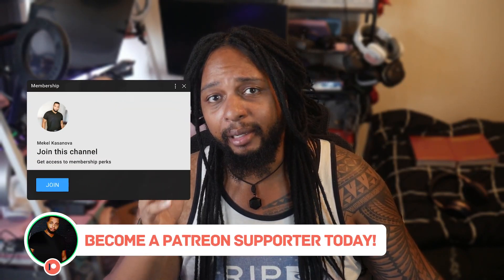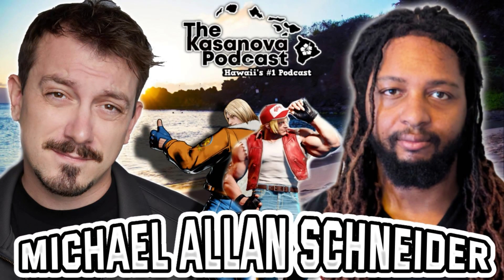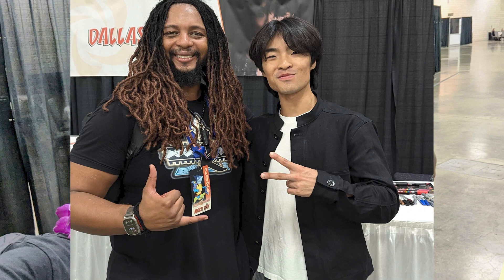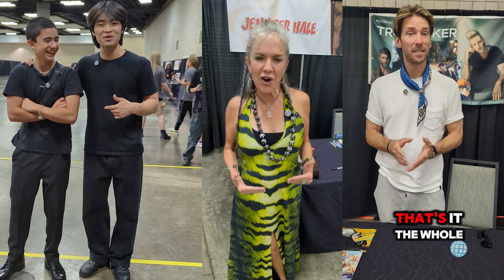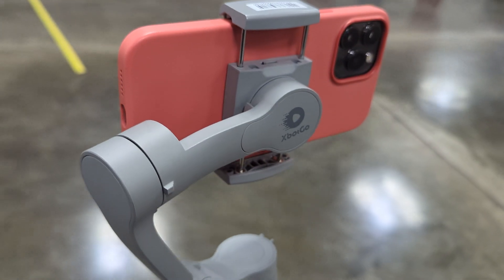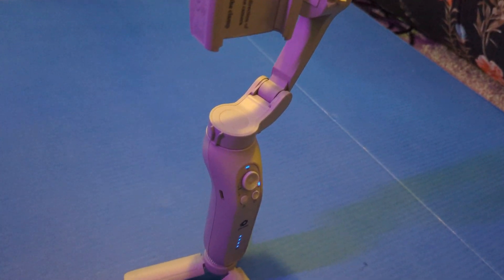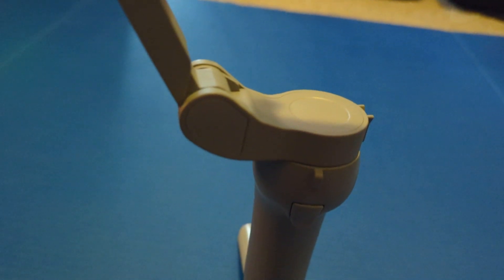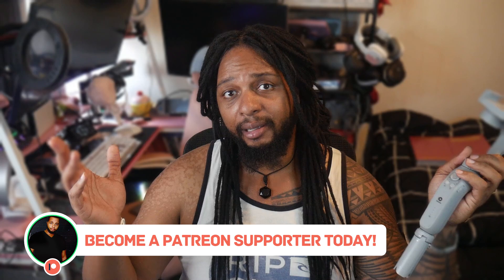XbotGO Ai Gimbal Review | The BEST Gimbal You Can Buy!?